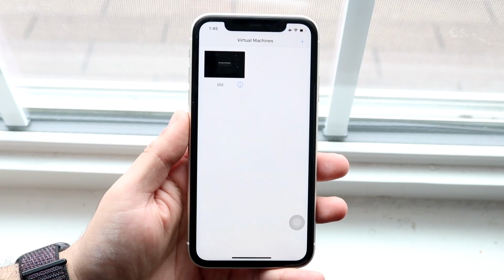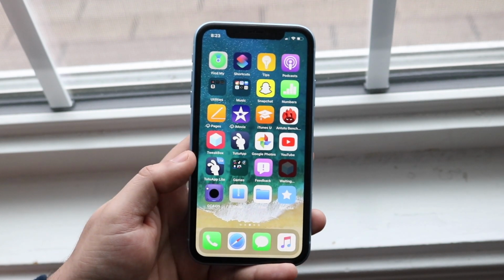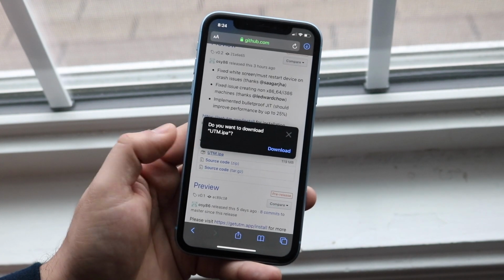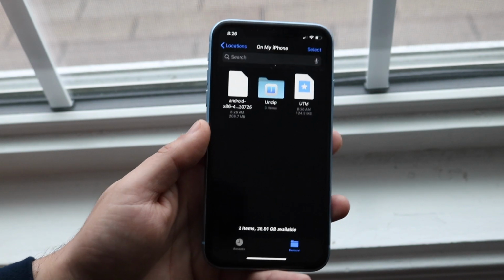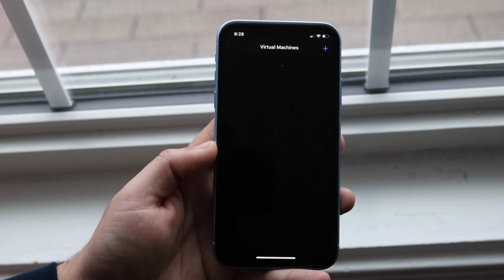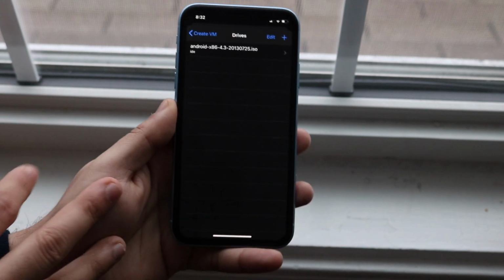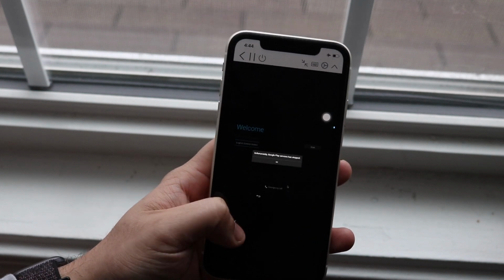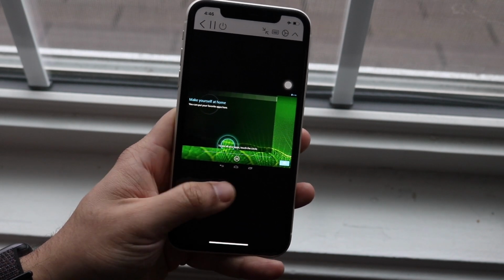How To Use Android On Any iPhone!